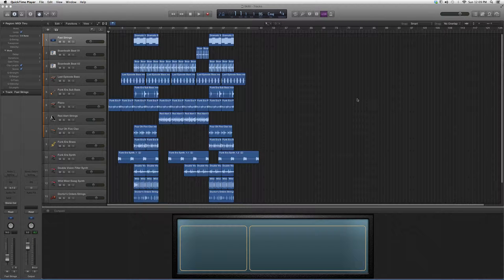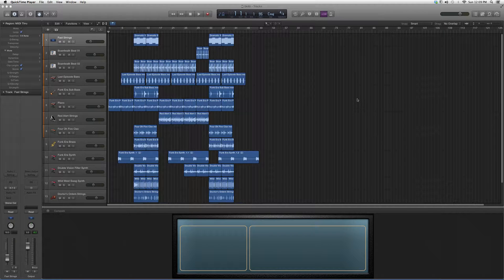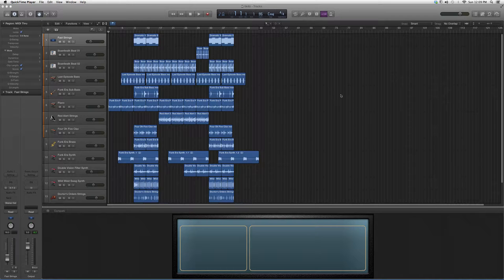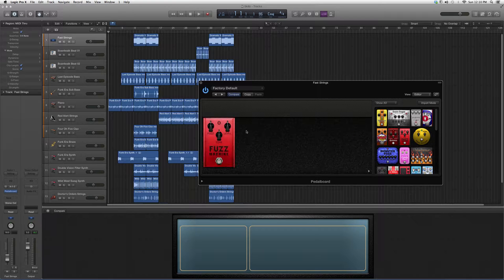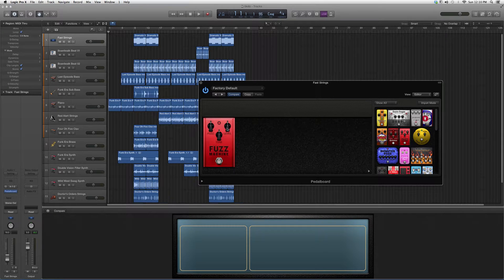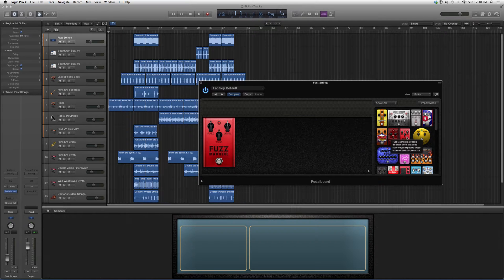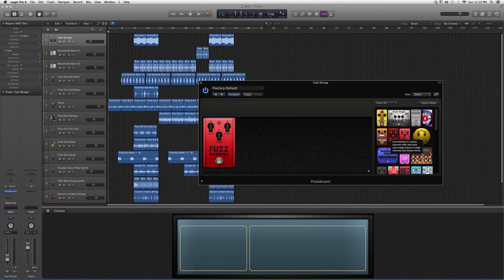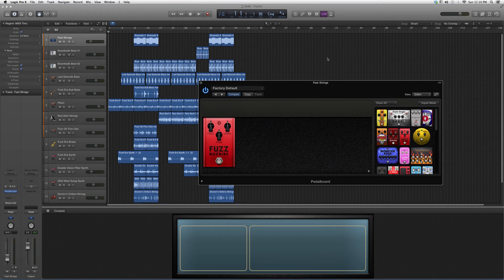265 Fuzz Machine Pedal Board In Logic Pro 7:35